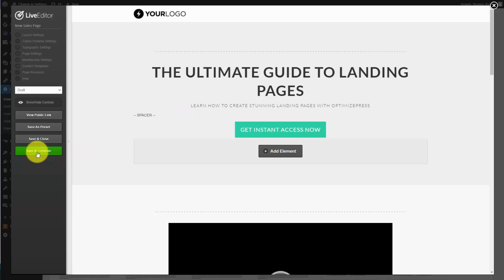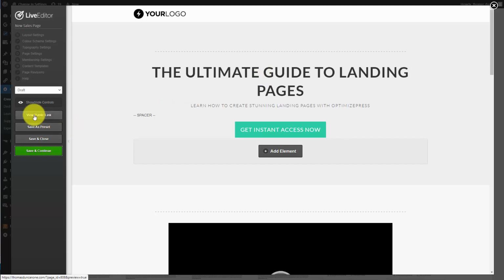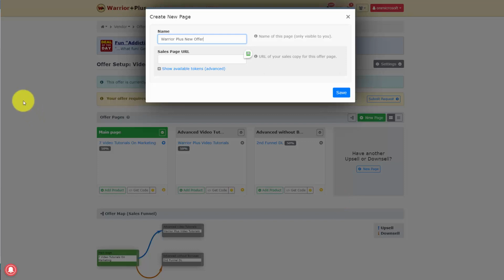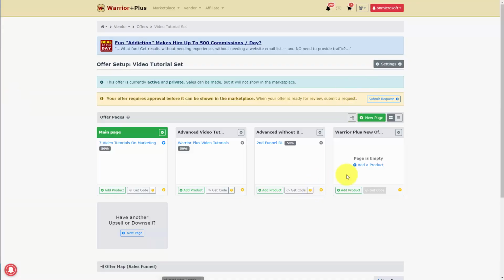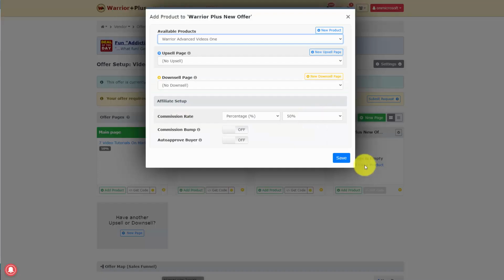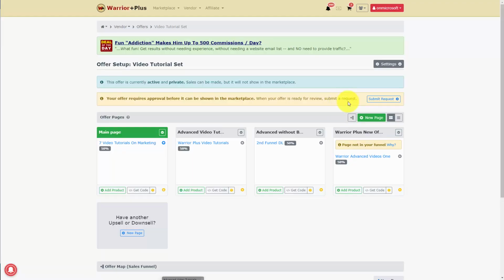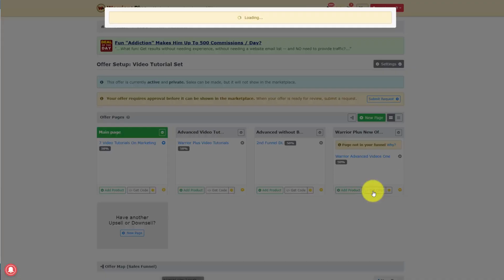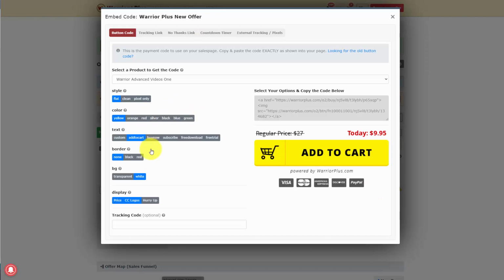4 Vendor Same Product Different Offer and Funnel Free WarriorPlus Training Course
Vendor Same Product Different Offer and Funnel Free WarriorPlus Training Course